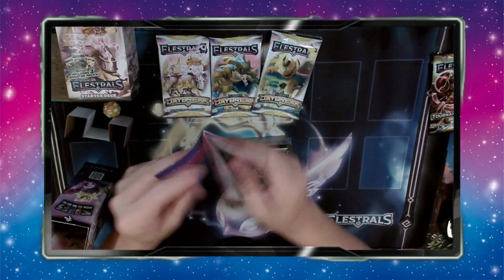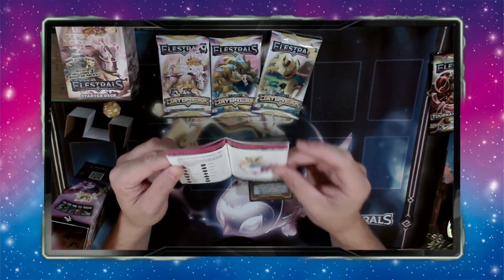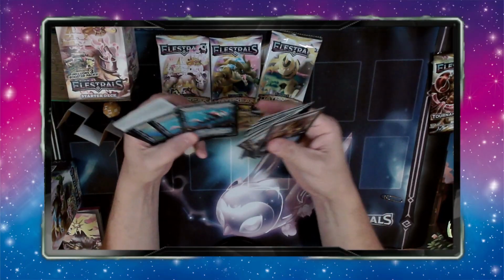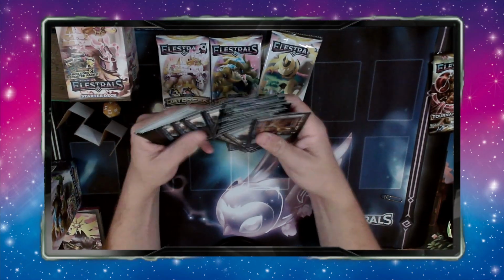Elestrals - These packs were absolute FIRE | Daybreak starter deck opening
Daybreak opening of one of each starter decks Chronodile and Pharogheist!

Thumbnail graphic made by:  @galaxy5893

Caster that have been inspiring me to create my own content